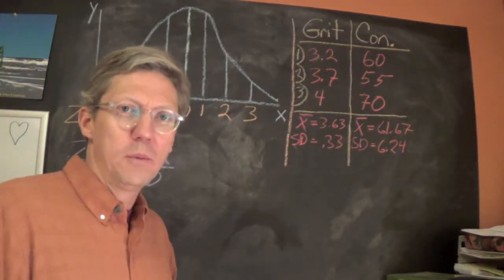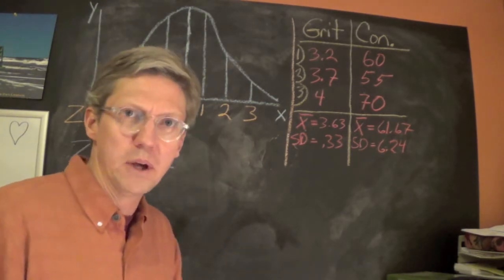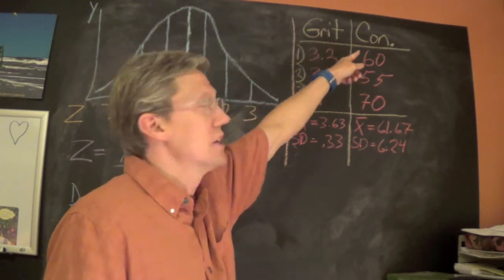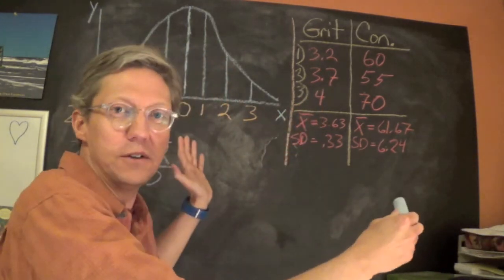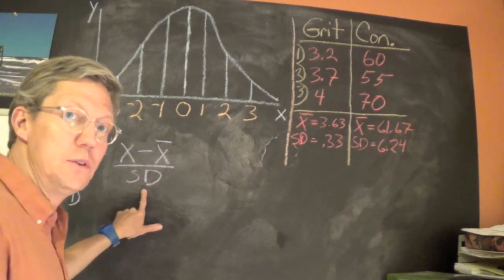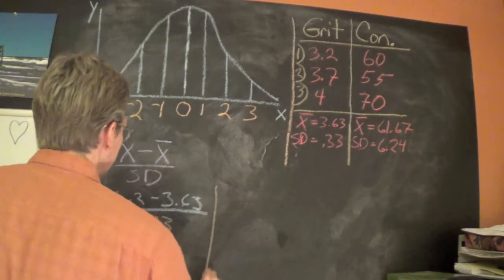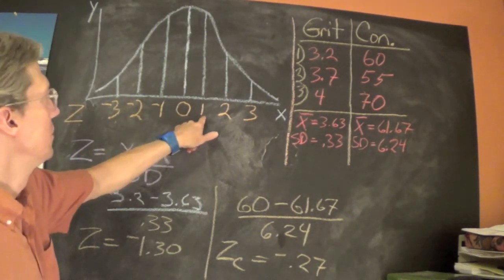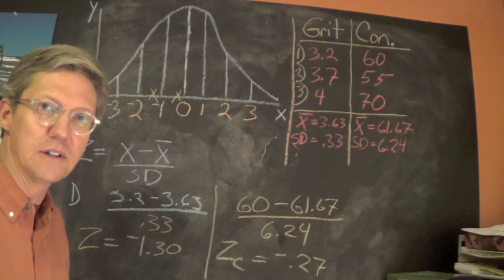Z-score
Video lecture describing the purpose of, and how to calculate, Z-scores. Presented by Russ Curtis, PhD.